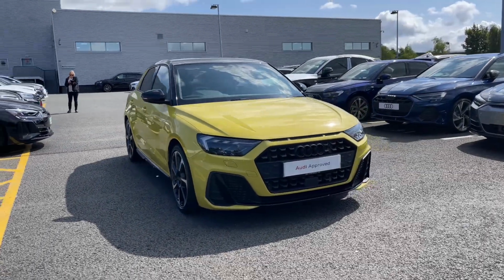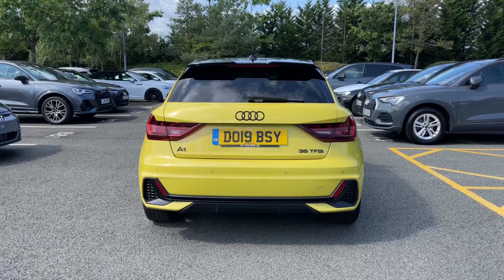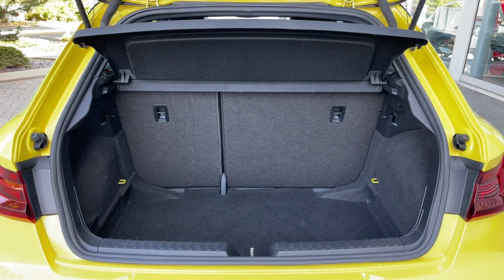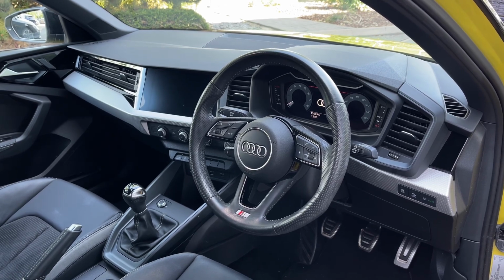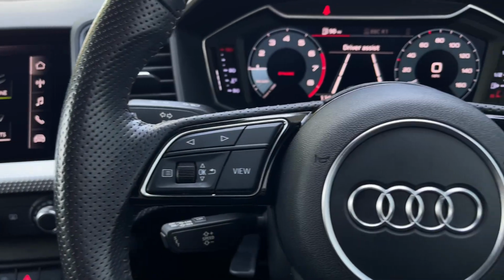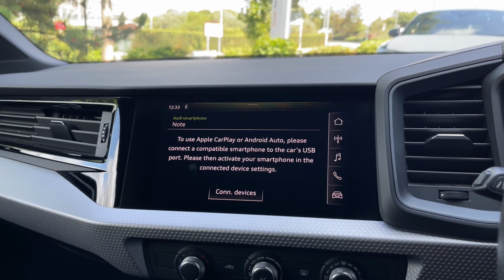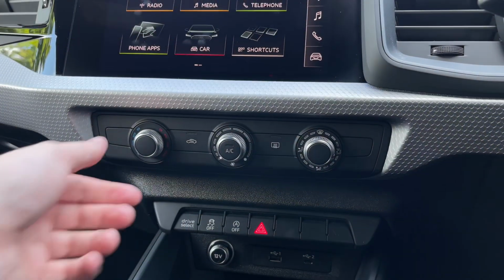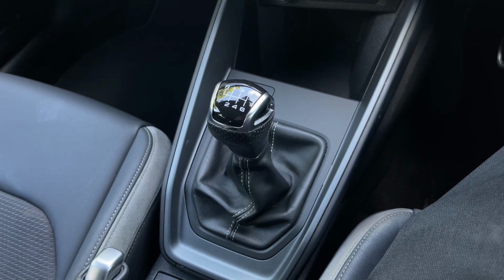2019 Approved Used Audi A1 Sportback S line Contrast Edition 35 TFSI 150 PS 6-speed | Stoke Audi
Check out this Approved Used Audi A1 Sportback S line Contrast Edition 35 TFSI 150 PS 6-speed, currently for sale at Stoke Audi.

Approved Used Audi A1 Sportback S line Contrast Edition 35 TFSI 150 PS 6-speed
Petrol
Manual
Python Yellow paint

Some of the main features include:
18 inch 7-spoke rotor design alloy wheels
Contrasting Mythos black roof